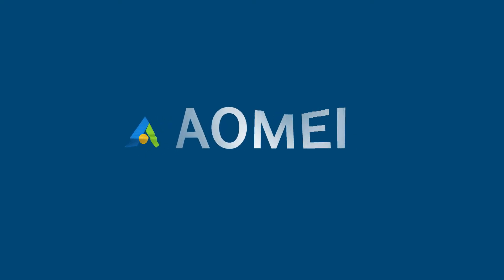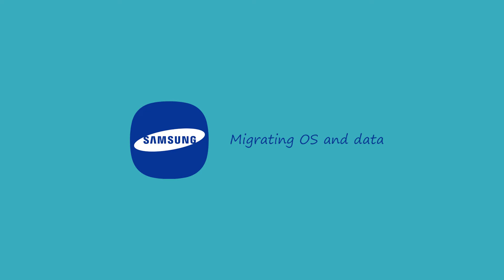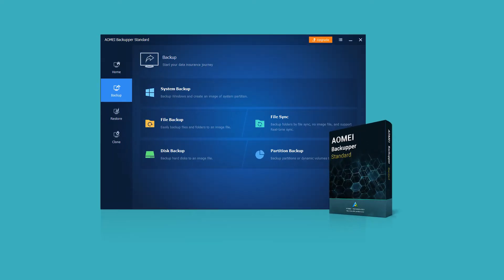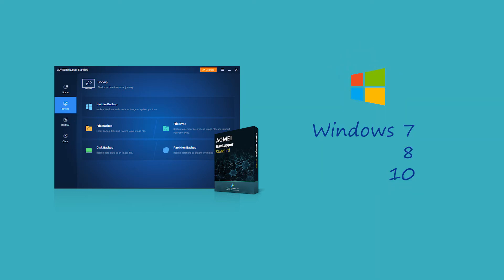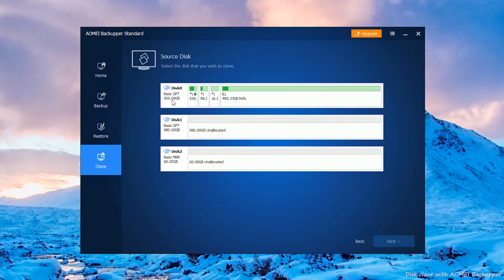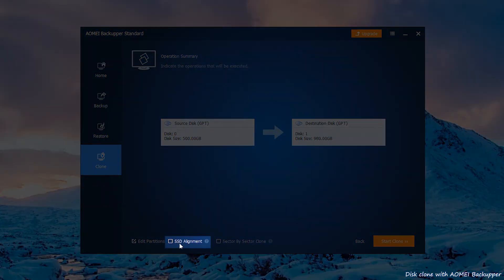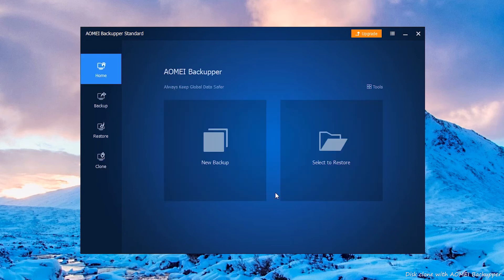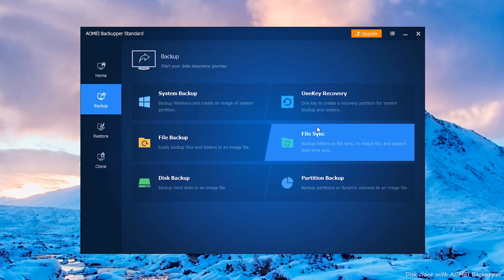Free Alternative to Samsung Data Migration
Samsung provides users a tool especially for migrating OS and data from an existing storage device to SSD called Samsung Data Migration (SDM), which can migrate your data in three steps. This Samsung Data Migration software is acclaimed by users for the first time.

However, Samsung Data Migration does not work as well as we imagine. When you try to clone multiple partitions with Samsung Data Migration, it will clone the first two partitions only.

Fortunately, AOMEI Backupper is a great powerful software that can migrate data to SSD for free without losing any data.

It is the best alternative to Samsung Data Migration. Besides, you can use it to backup and restore systems, create bootable media, synchronize files between two computers, automatic backup files, and so on.